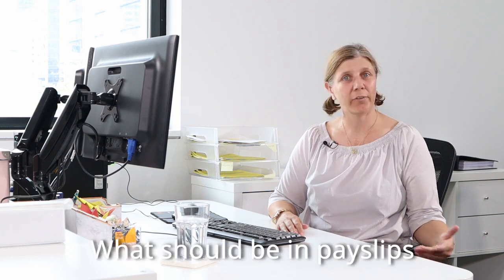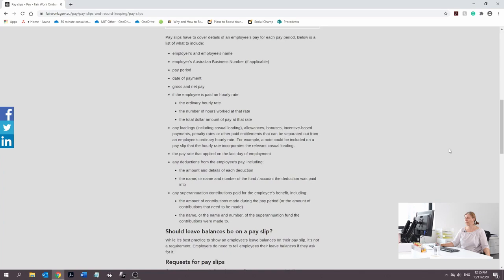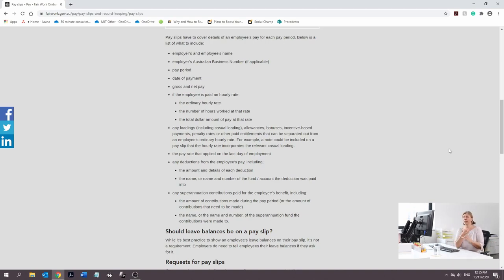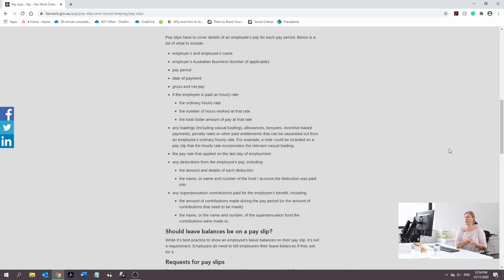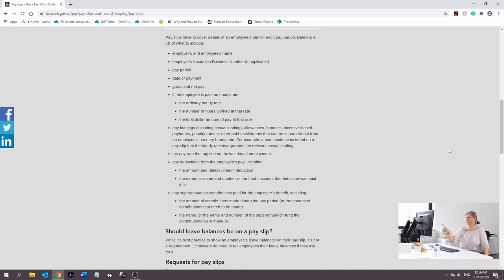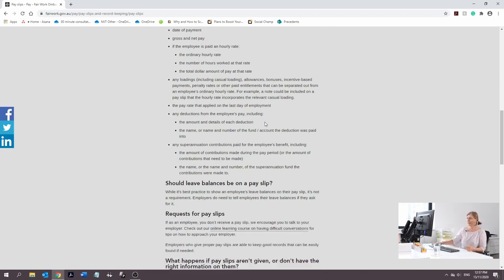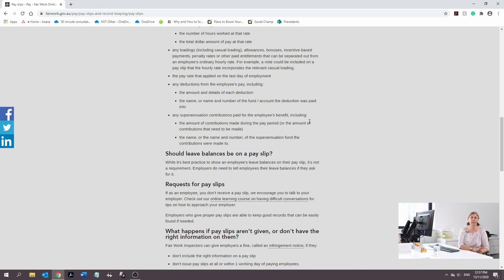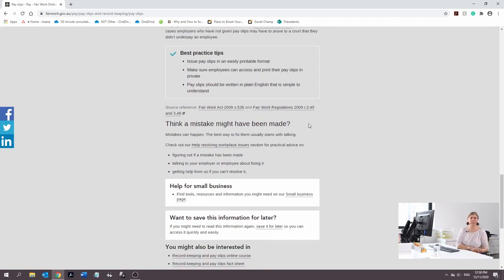PAY SLIPS: What Should Be On Them?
Melanie will be guiding employees and employers alike on what to expect in a payslip. As an experienced solicitor, she has witnessed payslips be produced incorrectly. To avoid that, SME's should be aware of all the details that are necessary on a payslip. Employees should also understand their employment rights and what should be on a payslip.

🙌🏻We are a HR firm providing subscription service that assist with employment related matters.

💻Find out how we can help you with our Subscription Service